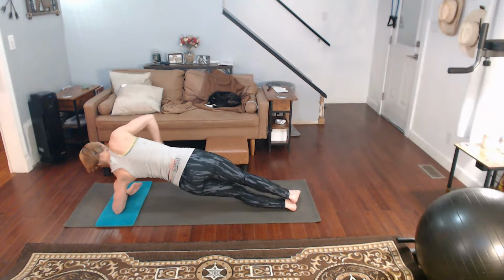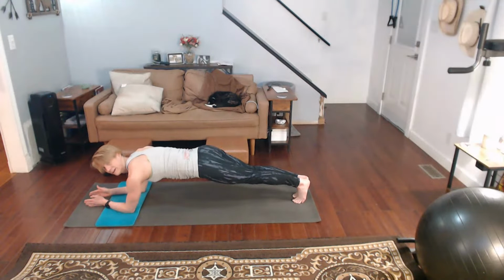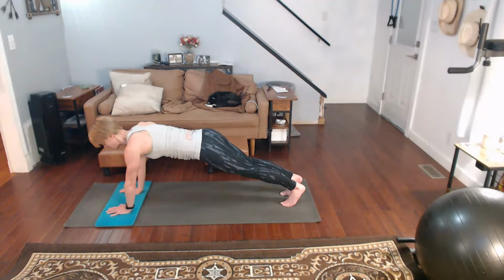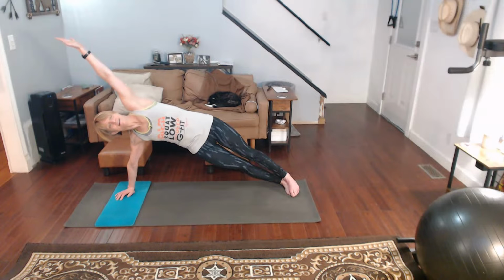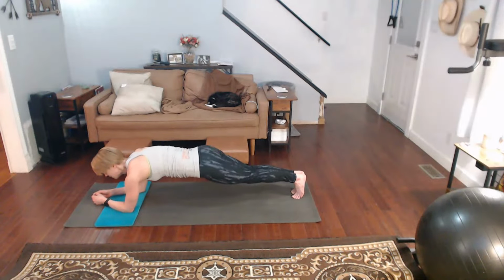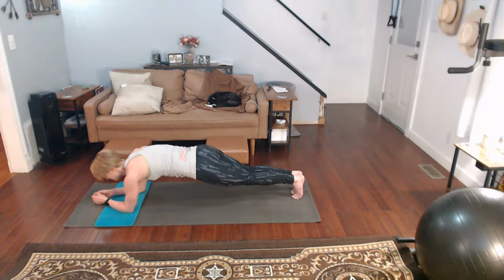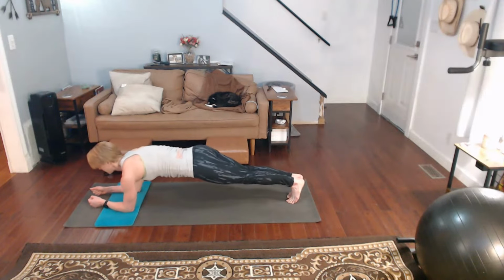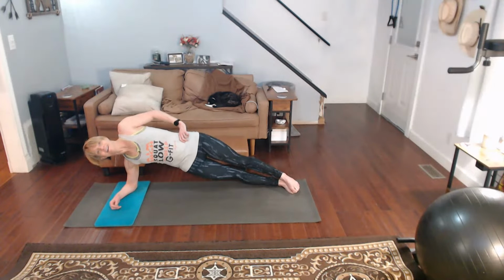10 Minute Plank Drill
Changing Every 45 Seconds